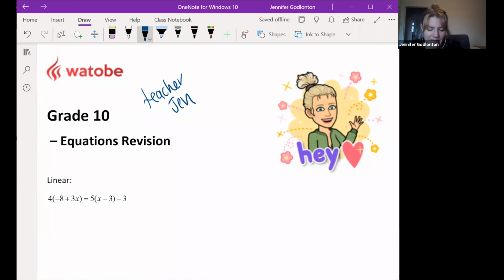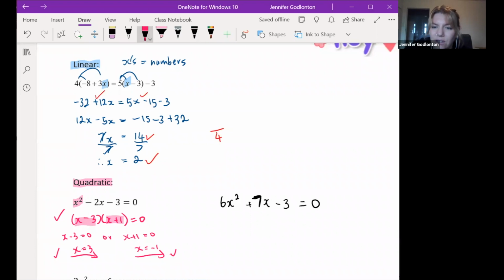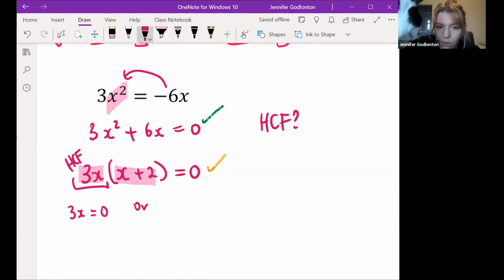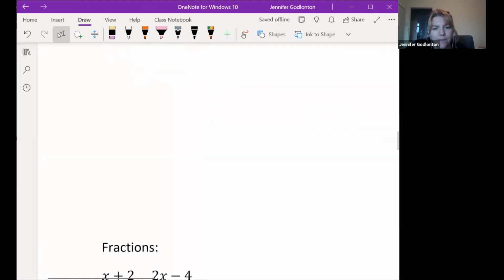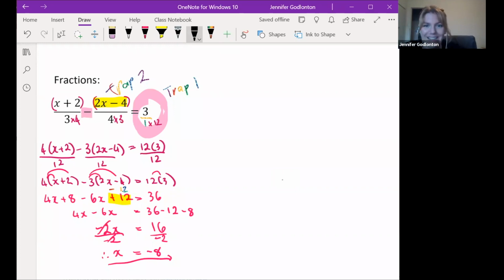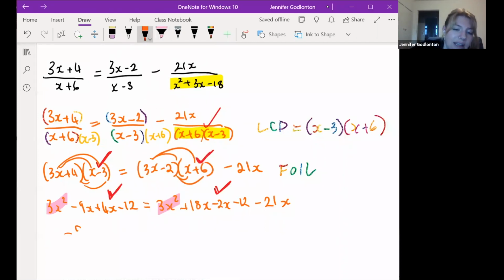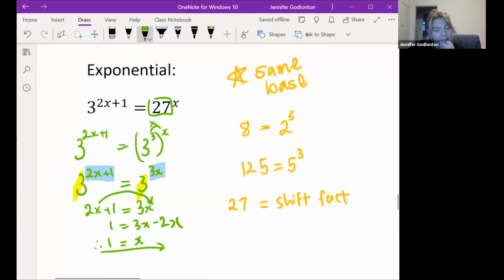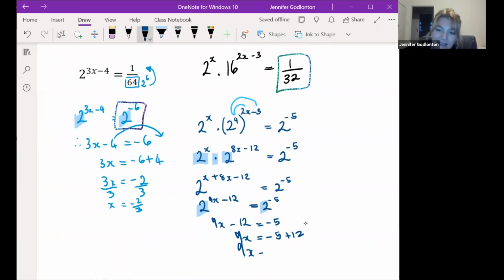Grade 10- Revision Term 1 (algebraic equations recap & exam questions)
Grade 10 | revision term 1 | algebraic equations | exam questions | linear equation | quadratic equation | fraction equations | exponential equation |